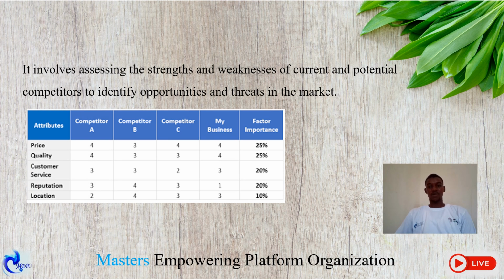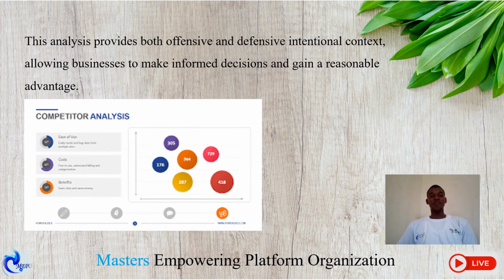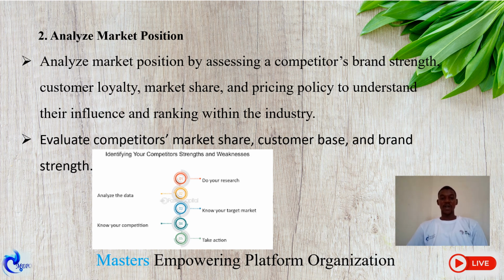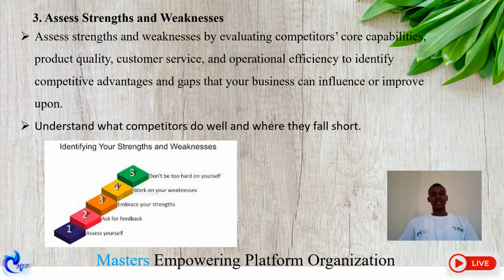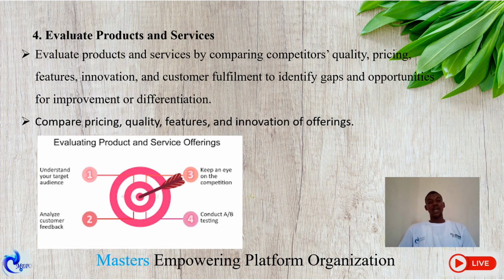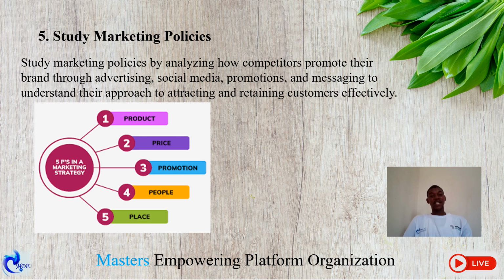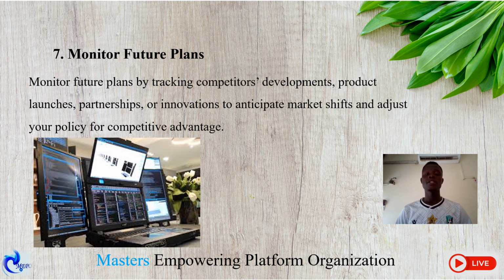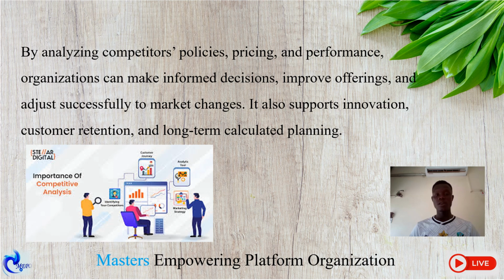Competitive analysis presentation on 25 June 2025 by Dr Emmanuel Malish Peter & Dr. Emmanuel John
Competitive Analysis Presentation – 25 June 2025
Presented by Dr. Emmanuel Malish Peter, CEO/Founder of MEPO, and Dr. Emmanuel John, Logistics and Procurement Officer, the session explored strategies for understanding market dynamics and gaining competitive advantage.